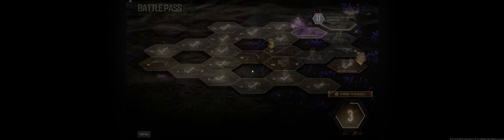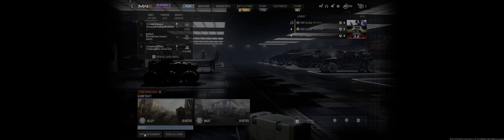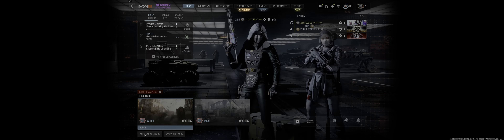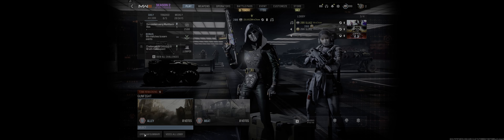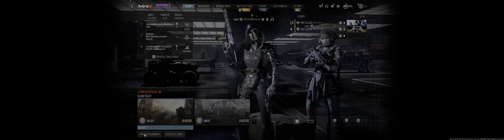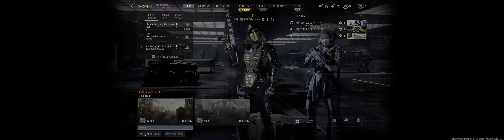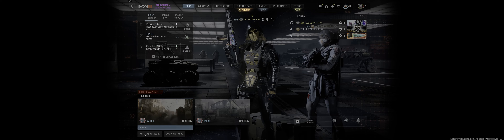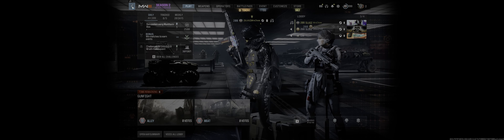serious discussions on mw3 banning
now lets get serious for a moment